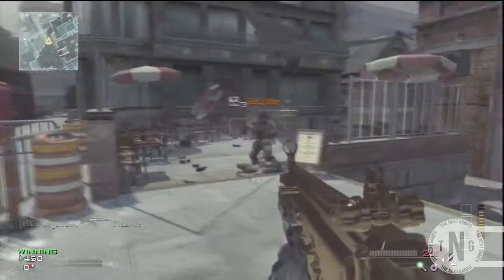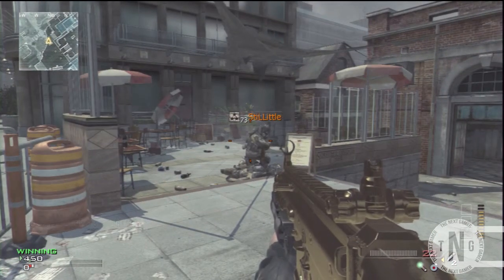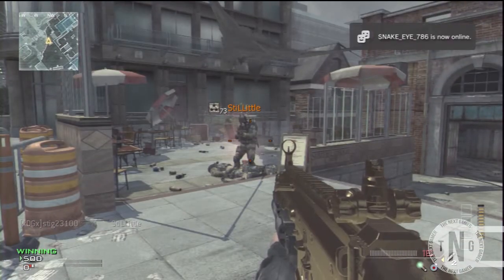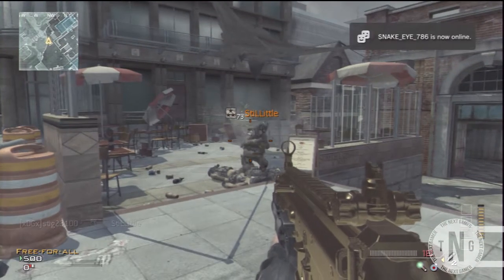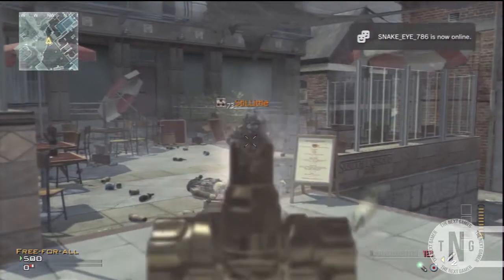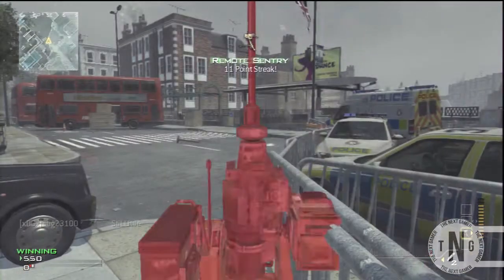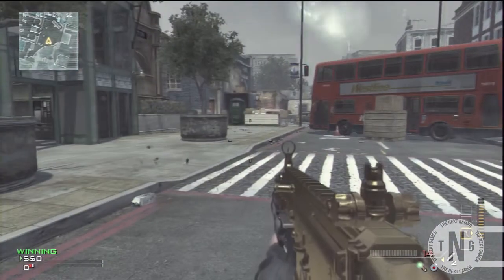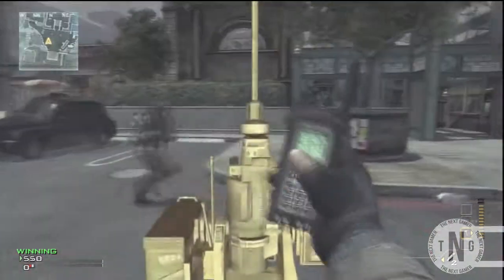MW3 Glitches - Unlimited Grenade Launcher Ammo ONLINE !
Skype-stig23100
PSN-stig23100